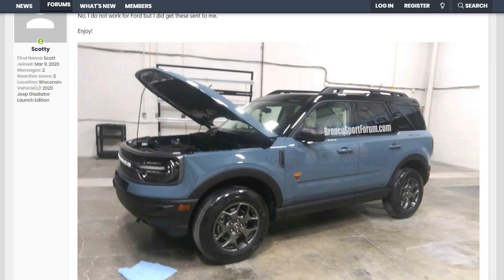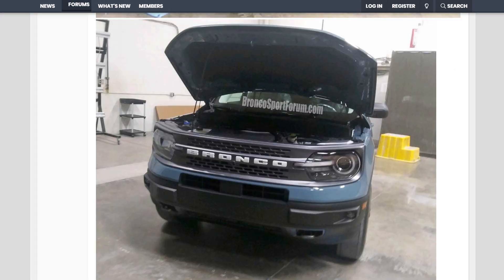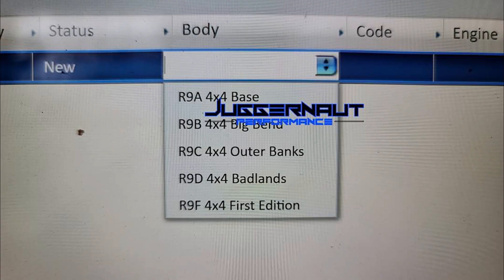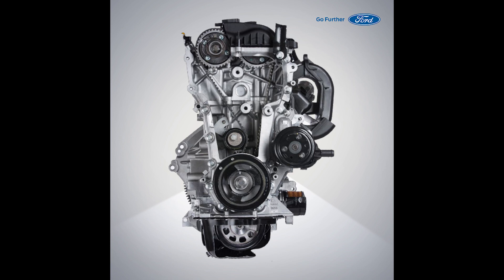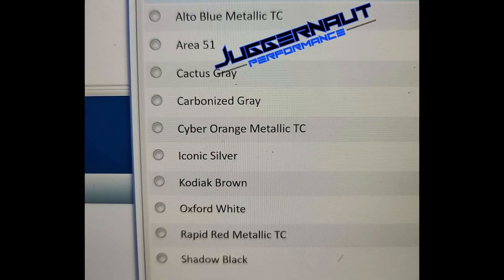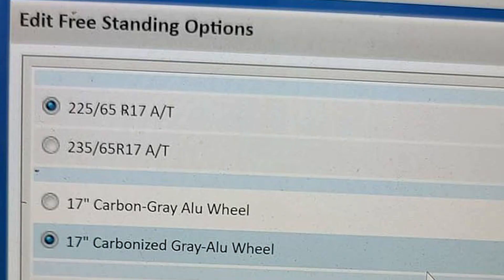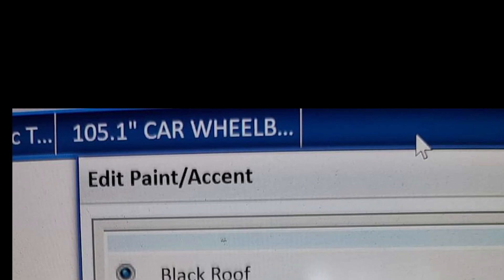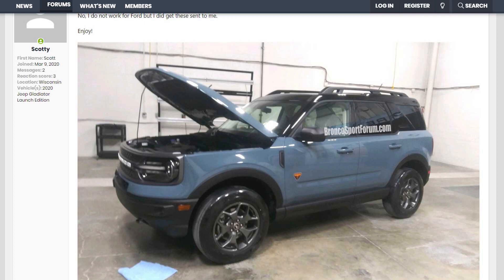2021 Ford Bronco Sport - Leaked Engines, Trims, Colors and More!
New 2021 Ford Bronco Sport leaked news, this time about the Engines, Trims, Colors and there is one feature that I need your help with.  What are your thoughts?